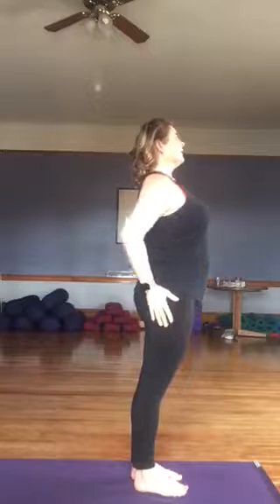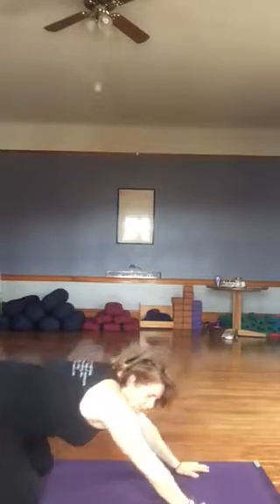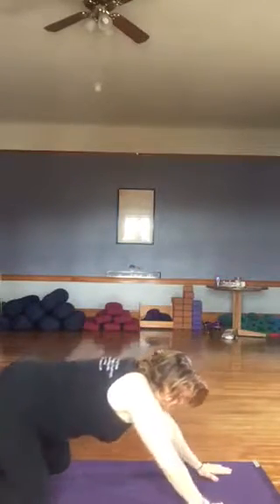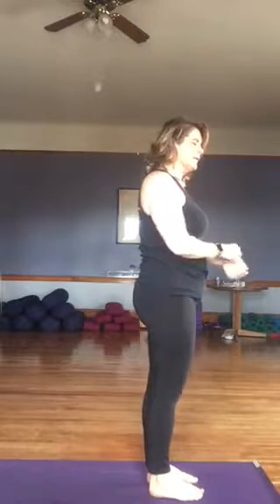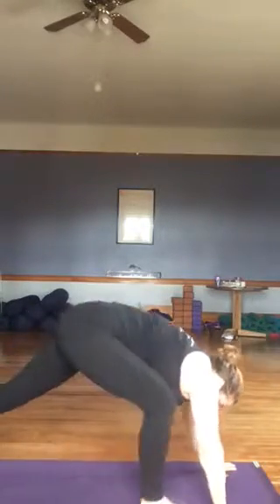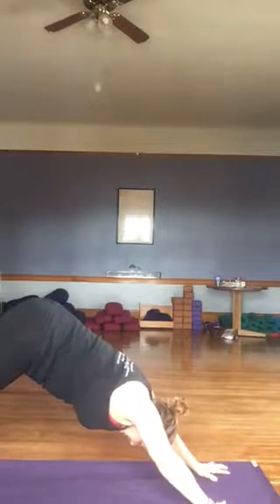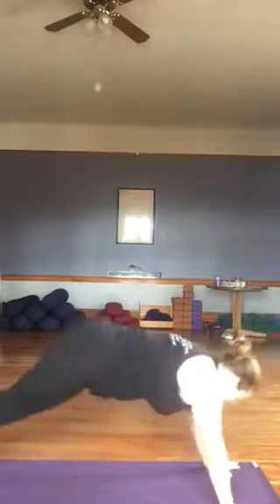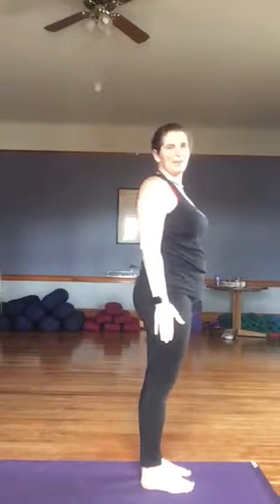5-Minute Yoga for Every Body: Sun Salutation Series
The Sun Salutation Series is a classic yoga series that builds strength, flexibility, and endurance. Begin your practice at 5 minutes and build from there. Suitable for every level of fitness.